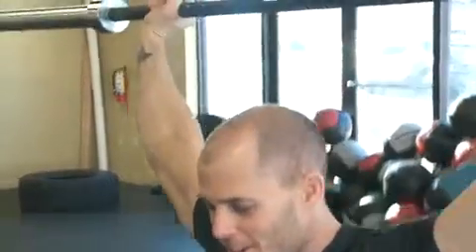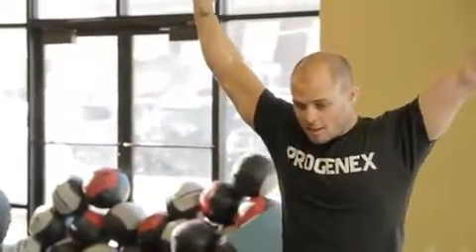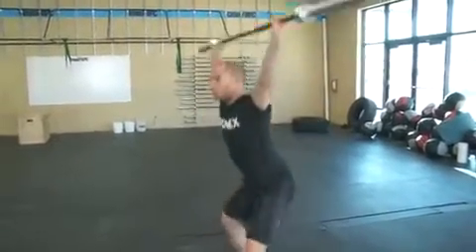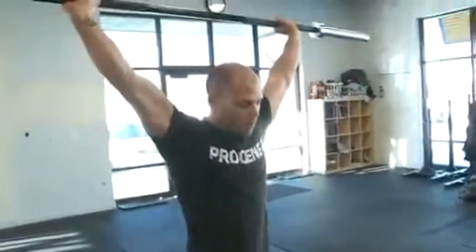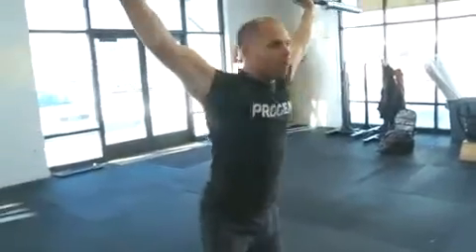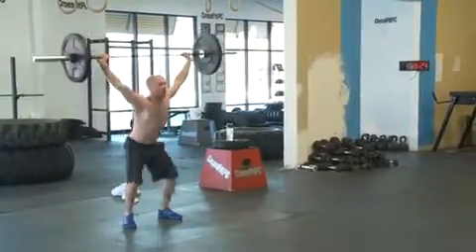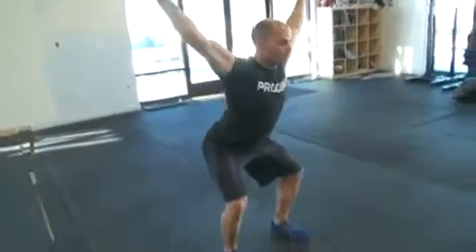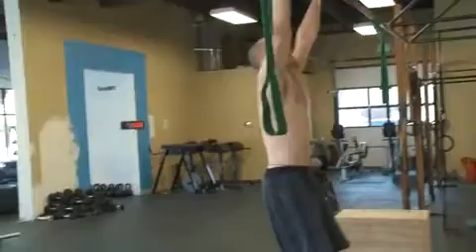CrossFit WOD Demo 110103 Chris Spealler